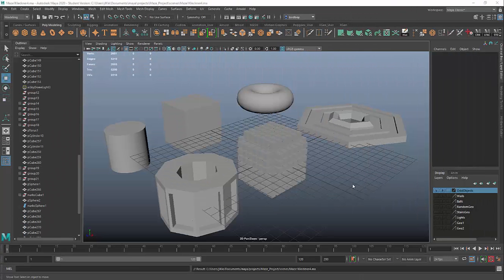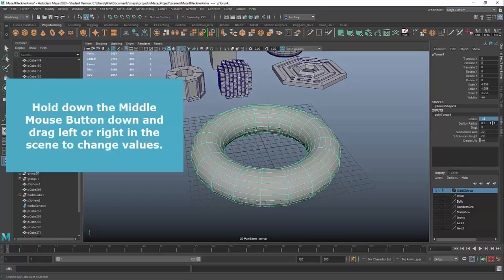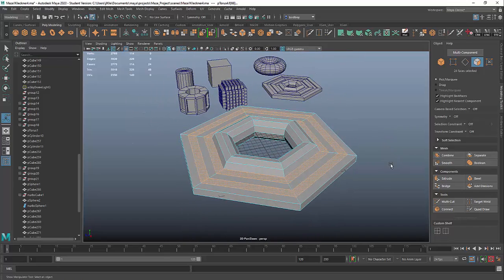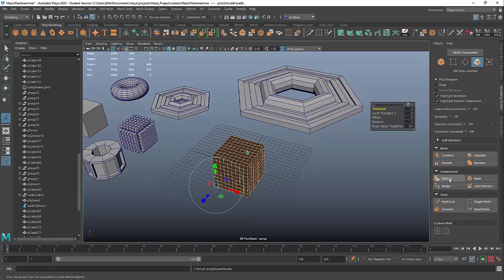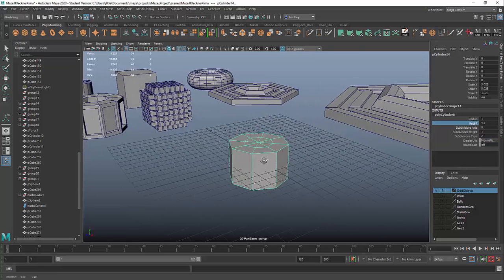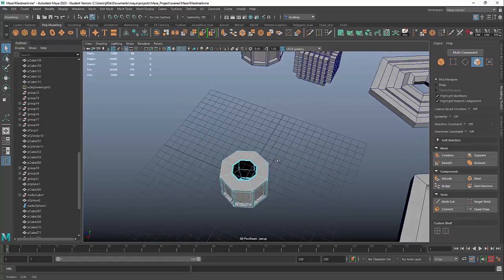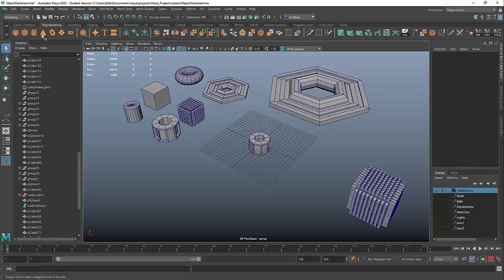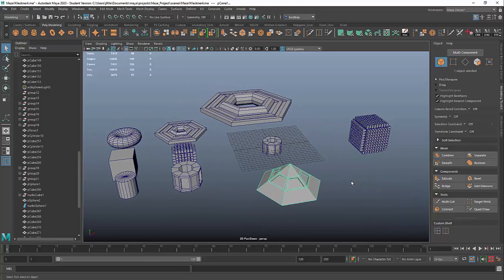Maze Project Part 7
Learn more modeling techniques using the channel box and modeling tool kit!